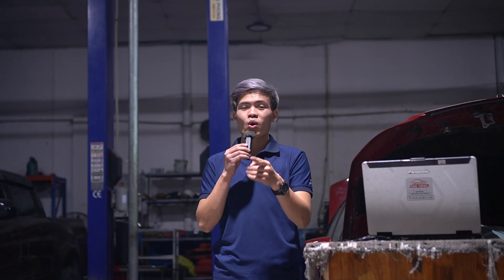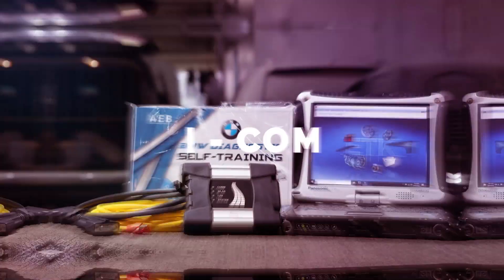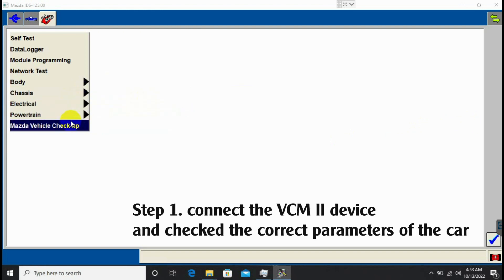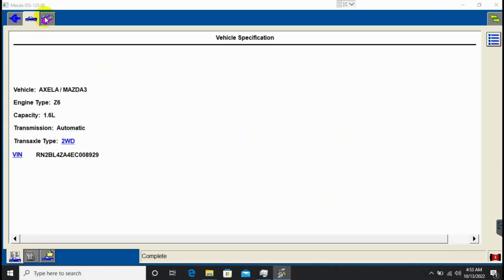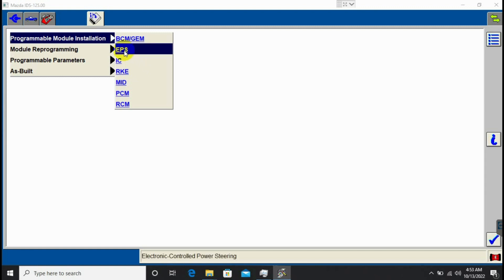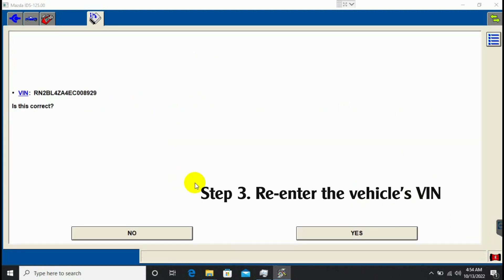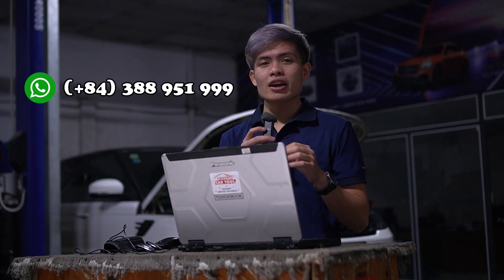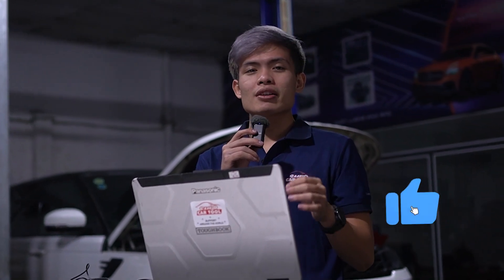How to program power steering control module | EUROCARTOOL.COM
This video will show you how to program the Mazda 3's steering wheel after replacing it.

🛑 From a passionate passion for automotive technology, the Eurocartool team had the idea to build a youtube channel to share car repair experience from basic to advanced called Car Diagnostic Software.
🛑 Car Diagnostic Software comprehensively develops all areas of auto diagnostics of all car manufacturers in the world such as Mercedes - Benz, BMW, Audi, Land Rover, Volkswagen, Toyota, Nissan, Cadillac, Ford, Honda, Fiat, Chrysler, Citroen, Peugeot, Lamborghini...all.
🛑 We will guide you to use specialized diagnostic software:
 Instructions for connecting devices from basic to advanced
🔧 Guide to choosing a diagnostic vehicle
🔧 Instructions for checking vehicle fault codes
🔧 Guide to looking up error code repair methods
🔧 Guide to looking up the location of spare parts
🔧 Guide to looking up electrical circuit diagrams
🔧 Instructions for checking the car online on the software
🛑 Toolforcar technicians evaluate in detail the features of specialized diagnostic software for you to better understand
🛑 Mercedes-Benz specialized software.
🔧 Xentry & DAS 3/2022 is specialized diagnostic software
🔧 DTS Monaco 8.16 is coding software
🔧 Vediamo 05.01.01 is coding software
🔧 StarFinder 2016 is a location diagram lookup software
🔧 StarFinder 2020 is a software to look up circuit diagrams for location
🔧 EWA includes EPC & WIS is a software to look up circuit diagrams and spare parts
🔧 DAS's special function (without password) is diagnostic software for low-end vehicles
🔧 Seedkey Catalog is key encryption software
🔧 HHT win use with Windows 10 is car repair diagnostic software
🔧 Calculator FDOK Vedoc
🔧 SD Media
VGSNAG2
🛑 BMW specialized software
🔧 ISTA-D is diagnostic software
🔧 ISTA-P is a circuit diagram lookup software
🔧 ETK is spare parts lookup software
🔧 ESYS PRO is ECU setup programming encryption software
🛑 VAG specialized software
🔧 ODIS - E is specialized diagnostic software
🔧 ODIS - S is specialized diagnostic software
ELSAWIN is a software to look up circuit diagrams
ETAK is spare parts lookup software
🛑 Specialized software from JLR
🔧 SDD160 is specialized diagnostic software for Land rover
🔧 Pathfinder is a software to look up circuit diagrams and spare parts
🛑 Professional diagnostic software from Porsche
piwis is a specialized diagnostic software
🛑 Toyota specialized diagnostic software
🔧 Techstream is specialized diagnostic software
🔧 EPC is spare parts lookup software
🛑 Our experienced team will guide you through the advanced software:
🔧 Key encryption
Encryption ECU
🔧 Lamp programming
🔧 Change car speed

12 12.12. @.V @.24.V.VVEST
► Connect With eurocartool:

Fanpage: Car Diagnostic Software
 12 12.12. @.V @.24.V.VVEST

 ► Contact hotline:
Address: New York City, United States America.